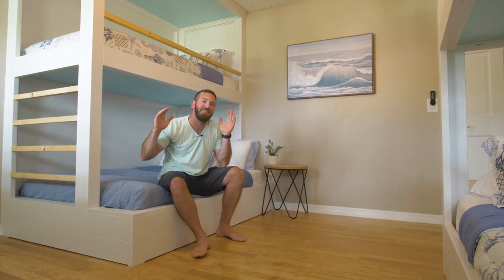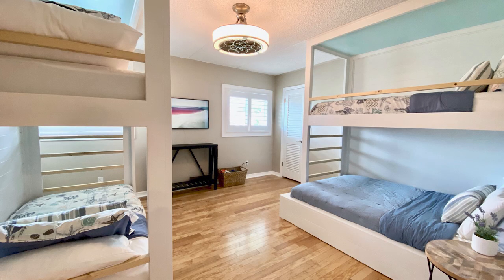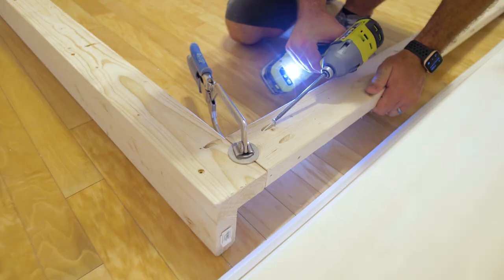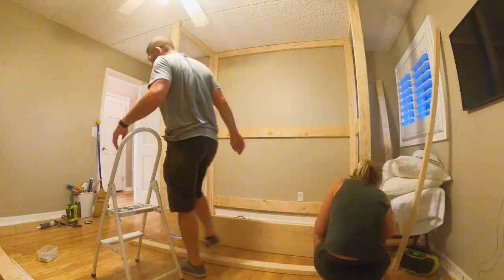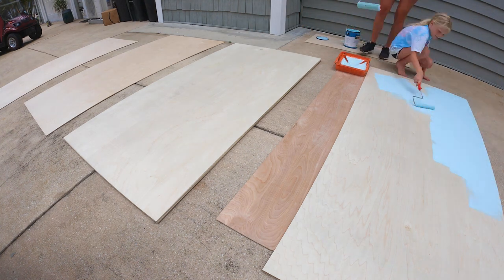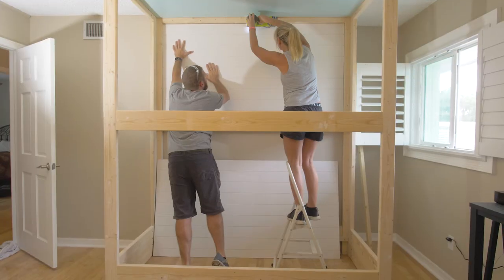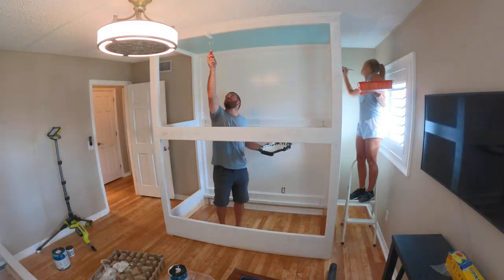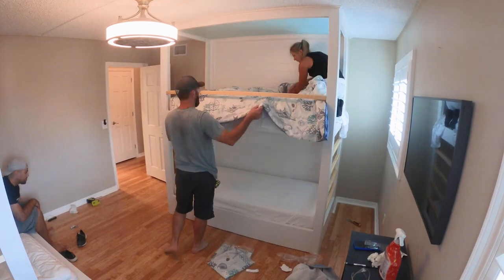We Built TWO Built-In Bunk Beds!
My parents have a home in Florida that has been a great meeting place for our family. When all the grandkids are in town we have a room just for them. The only problem is that, until now, we've been living with one full bed and three twin mattresses that sat directly on the floor. I decided it was time to knock out some bunk beds for the kids and this time we went for a built-in look. We opted for a lower bed to maximize the space between and it worked out great.

BE SOCIAL